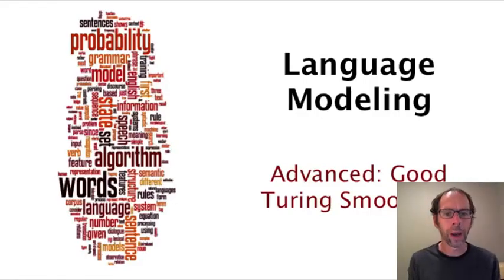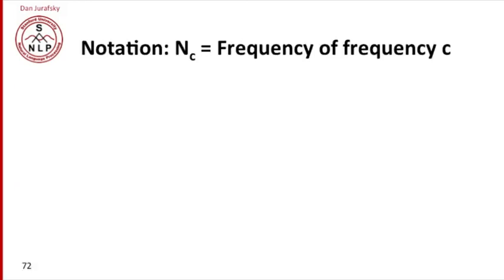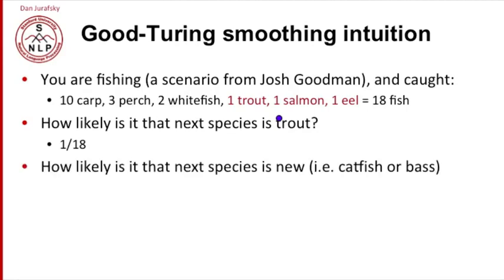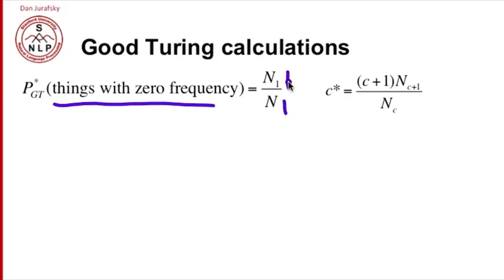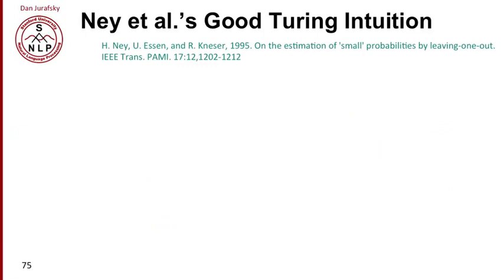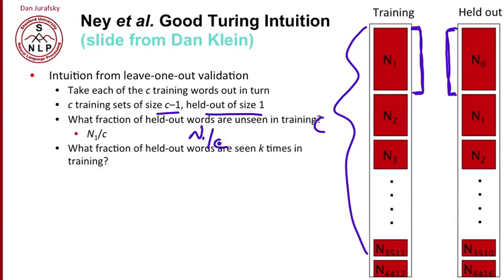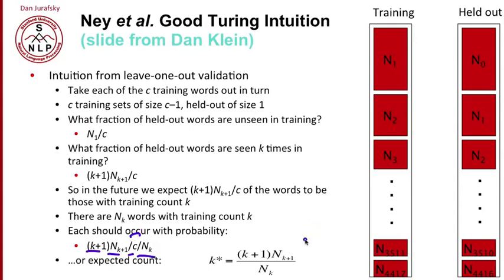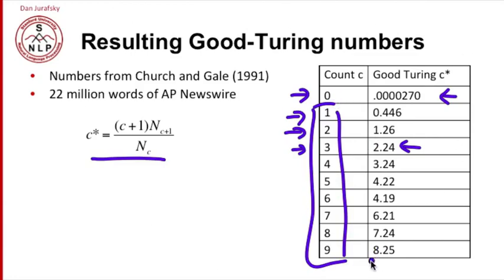goo turing smoothing 4 7